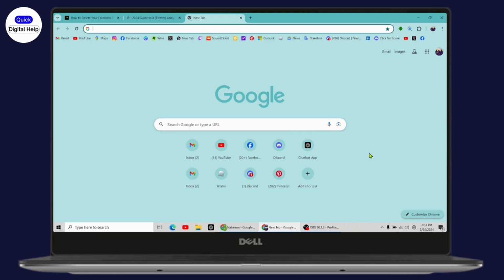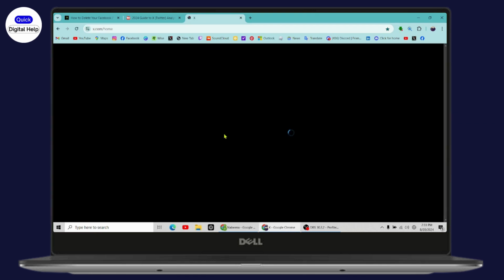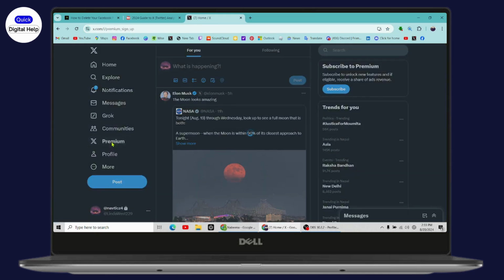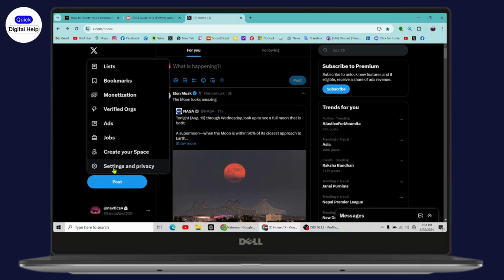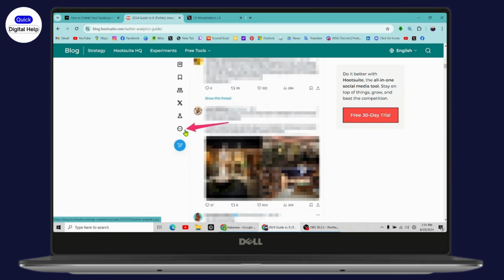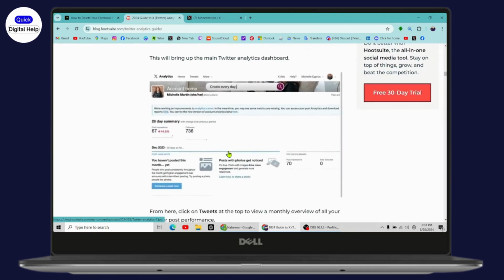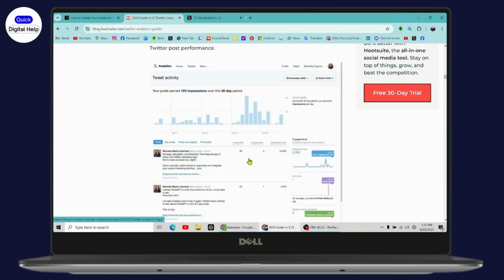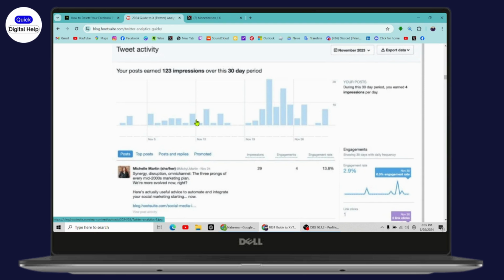How To Check Twitter Analytics | Check X Profile Analytics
How To Check Twitter Analytics
how to check twitter analytics on pc
how to use twitter analytics
how to view x twitter analytics app
how to see analytics on twitter x
how to see analytics on x

Welcome to our step-by-step guide on how to check Twitter Analytics! In this video, we’ll walk you through accessing and interpreting your Twitter Analytics dashboard to help you understand your account's performance. Whether you're a content creator, marketer, or just curious about your Twitter engagement, this tutorial will provide you with the insights you need.

0:00 - Introduction
0:12 - Accessing Twitter Analytics
0:24 - Navigating the Dashboard
0:36 - Understanding Key Metrics
0:48 - Analyzing Your Tweet Performance
1:00 - Conclusion